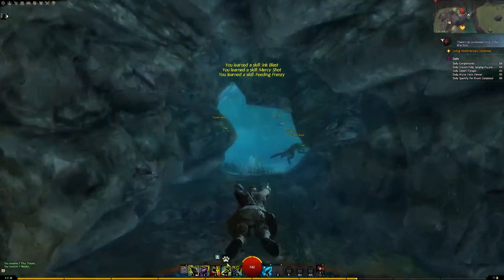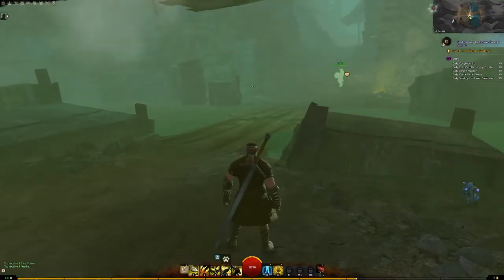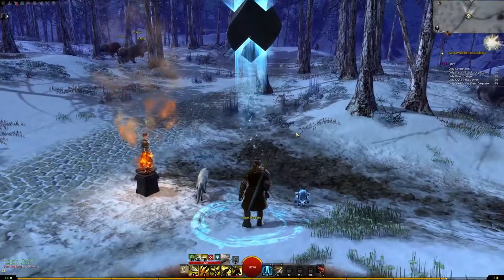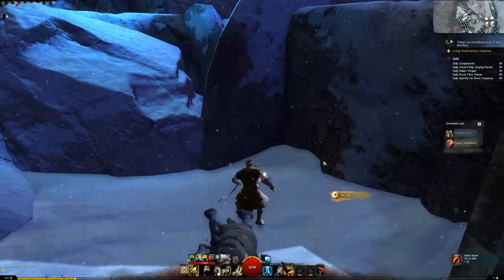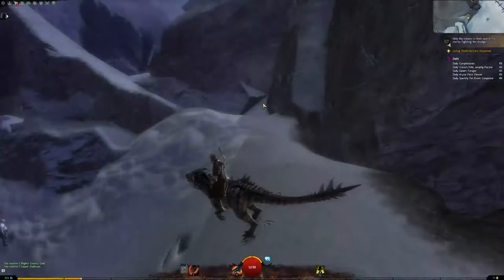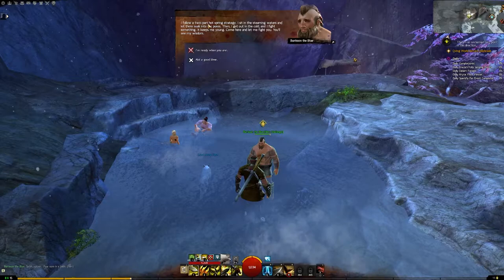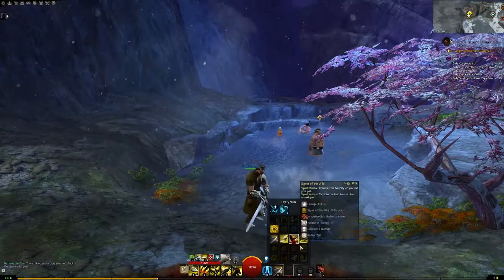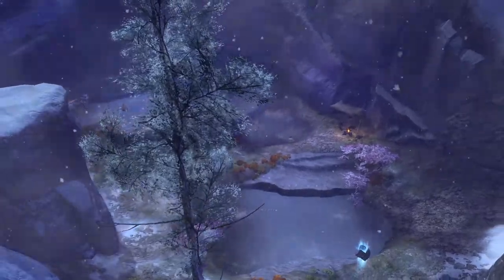Let's Play Guild Wars 2 | New Player - Norn Ranger Playthrough | Ep 07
Experimenting more with the Ranger profession and exploring the world!
Let's play some Guild Wars 2 and see what adventures await us!